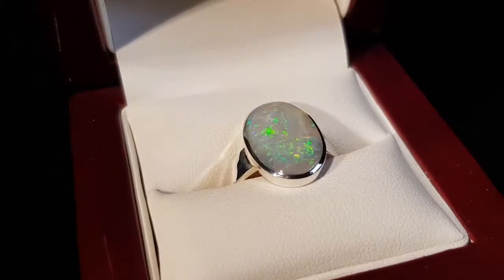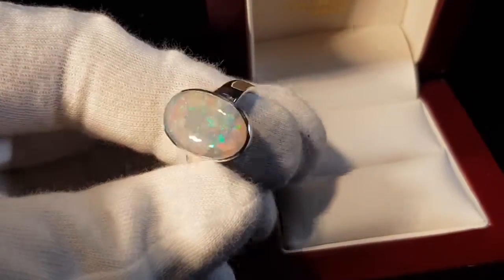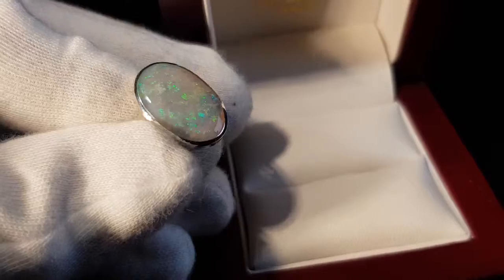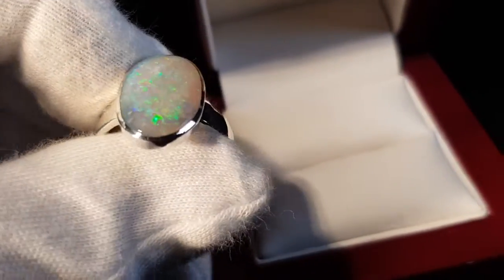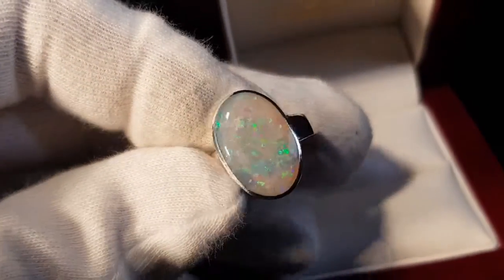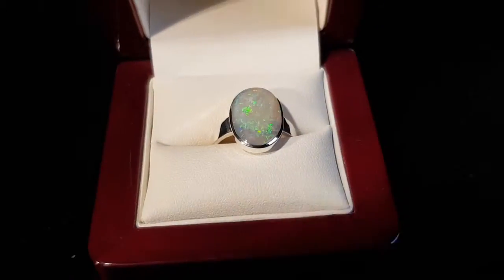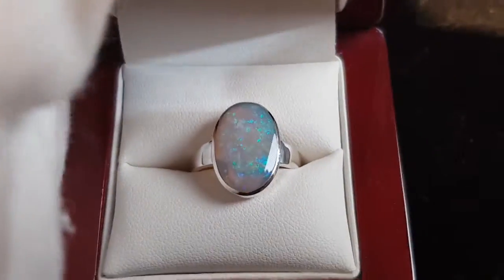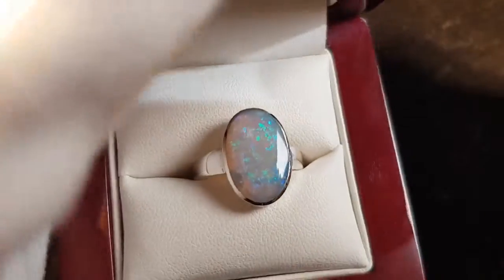Ring Jewelry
Light Opal Ring (Queensland Opal Stone) it has real opal stone from Lightning Ridge, nice fire colours on the surface, large size. It is awesome piece for daily wear.

If you are interested on the item in the video you can comment us here or go to our website, and if you like to be updated SUBSCRIBE now or visit links below 👇 Enjoy!